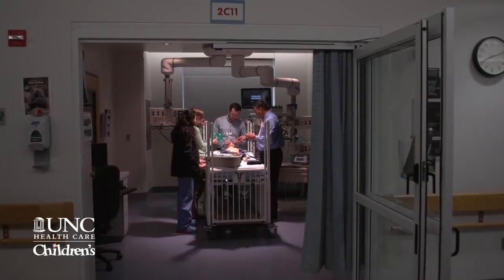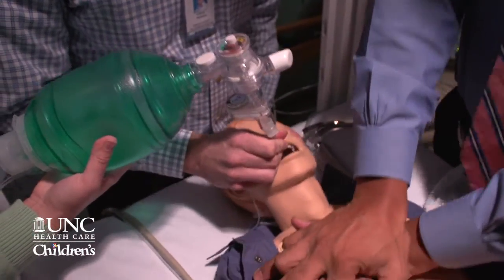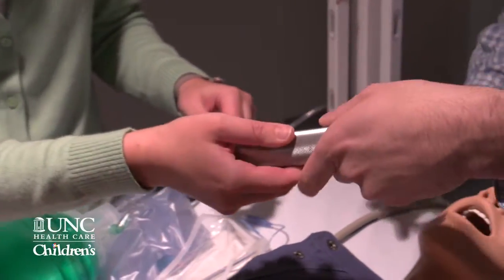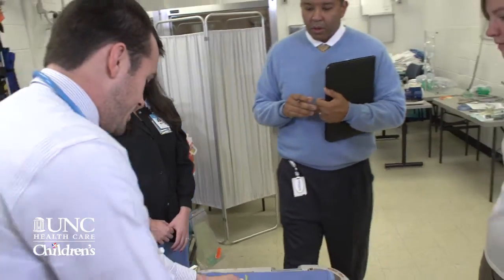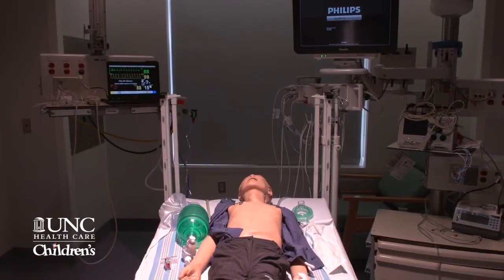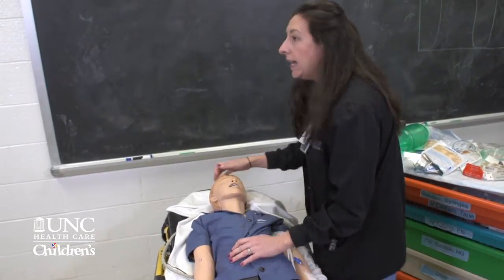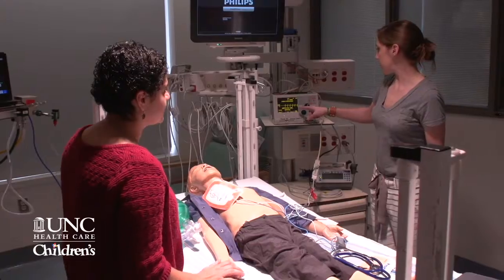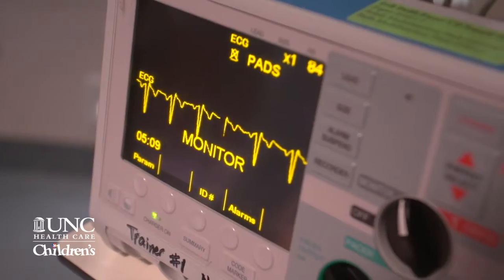The "Virtual" Patient: Simulation-based learning improves care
Dr. Benny Joyner developed UNC Health Care's pediatric simulation program. He and his team conducting high-fidelity simulations within the UNC Clinical Skills and Patient Simulation Center and in-situ to improve how faculty, staff and student learners care for patients at N.C. Children's Hospital.